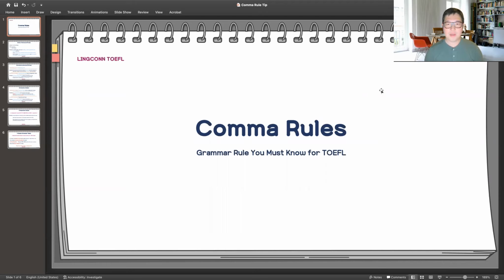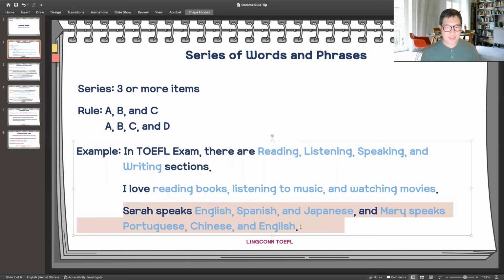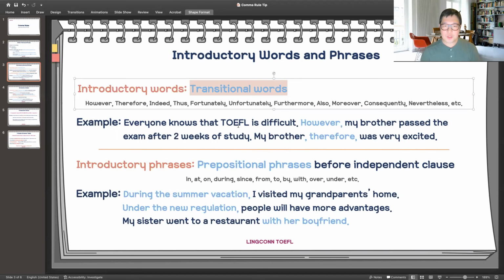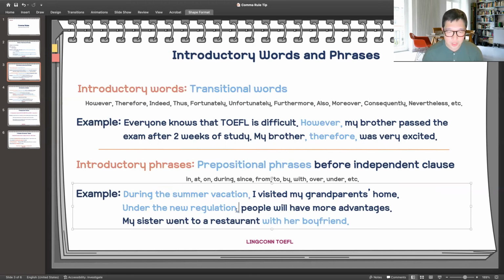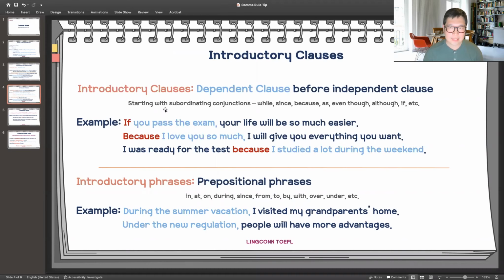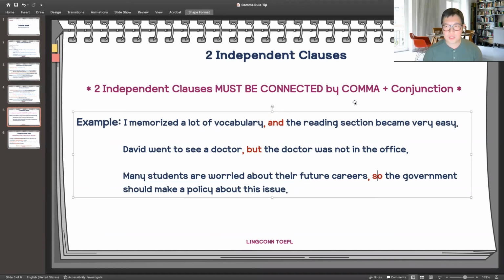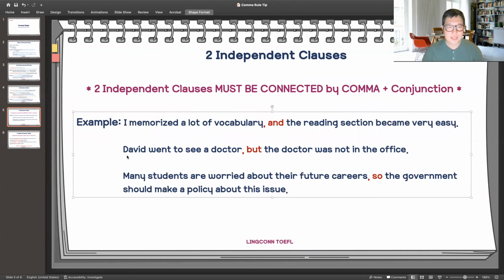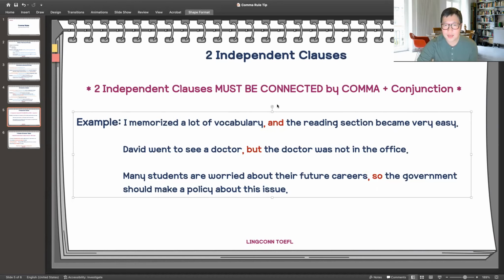Comma Rules Explanation